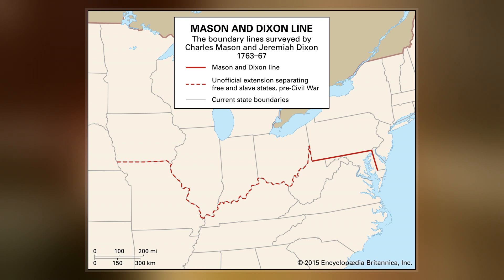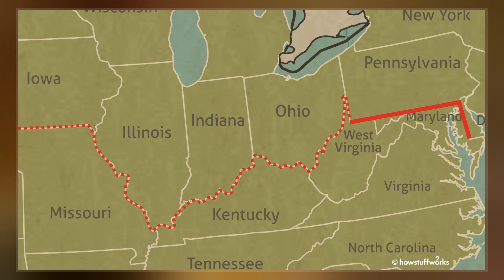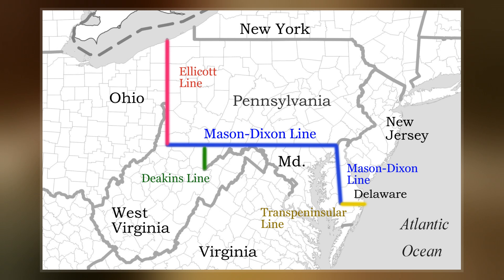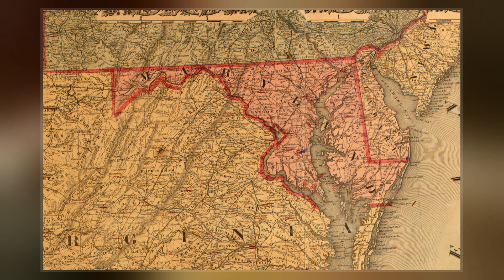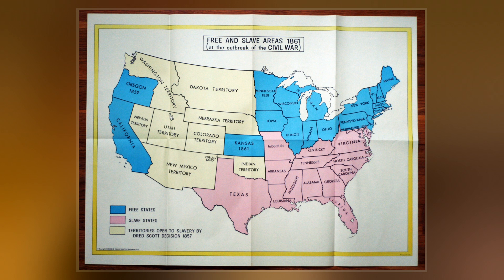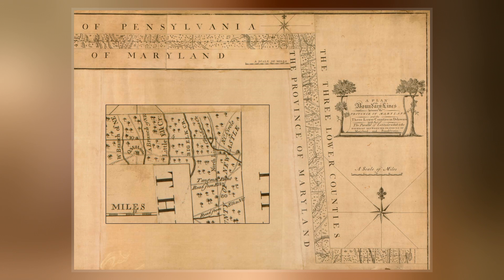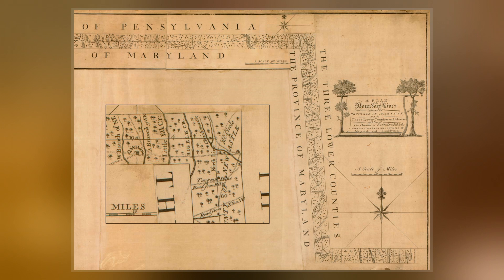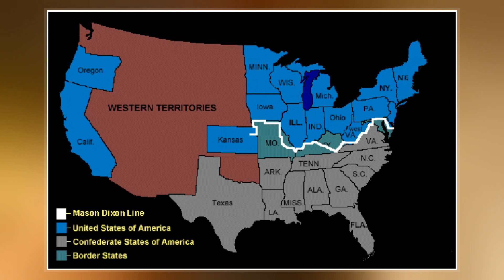Mason–Dixon Line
The Mason–Dixon line, also called the Mason and Dixon line or Mason's and Dixon's line, is a demarcation line between four U.S. states, forming part of the borders of Pennsylvania, Maryland, Delaware, and West Virginia. It was surveyed between 1763 and 1767 by Charles Mason and Jeremiah Dixon in the resolution of a border dispute involving Maryland, Pennsylvania, and Delaware in Colonial America. It later became informally known as the border between the free  states and the slave  states. The Virginia portion was the northern border of the Confederacy. It came into use during the debate around the Missouri Compromise of 1820, when the boundary between slave and free states was an issue. It is still used today in the figurative sense of a line that separates the North and South politically and socially.